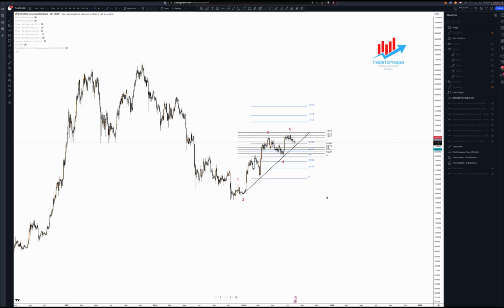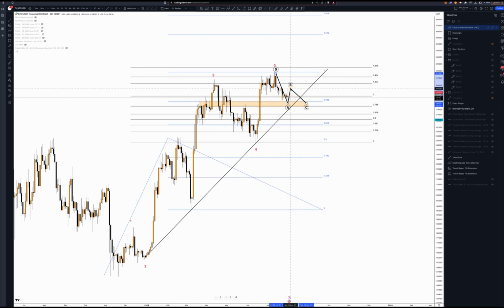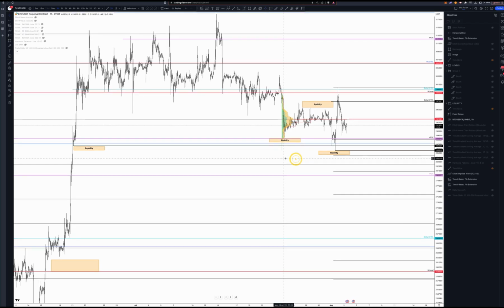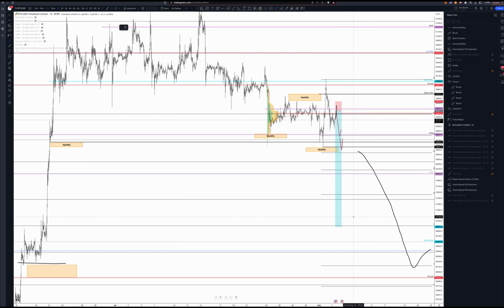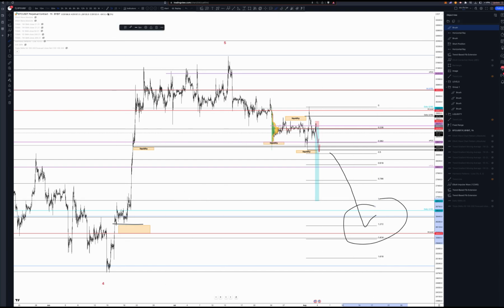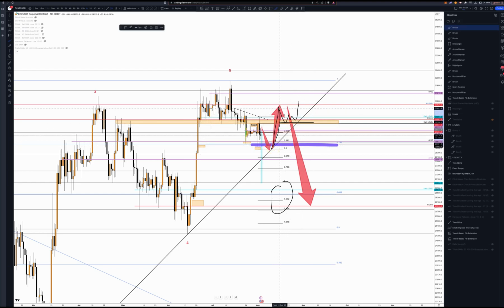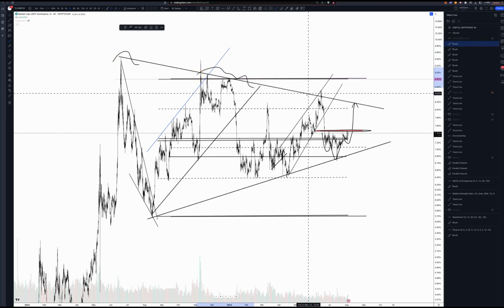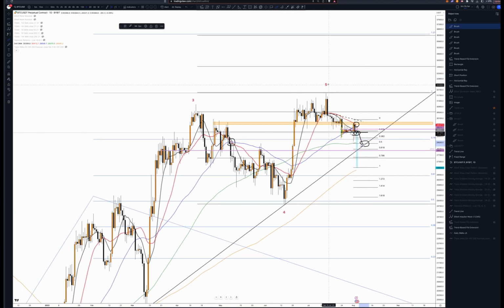daily update 3 8 23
My thoughts for the short term and potential bearish play-out scenario